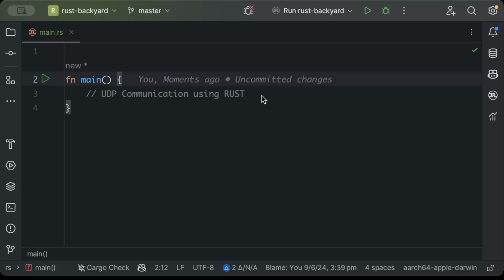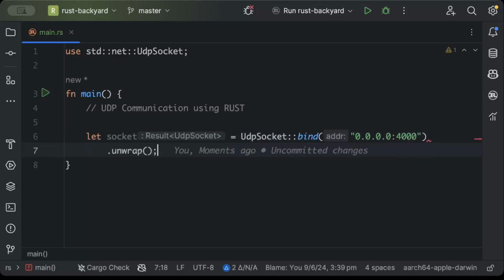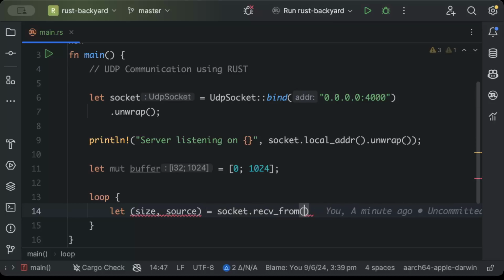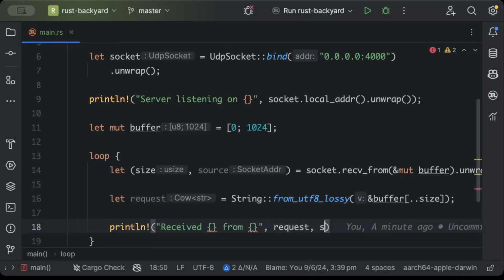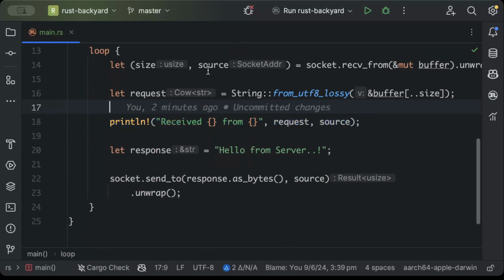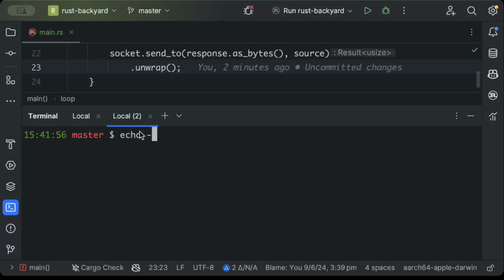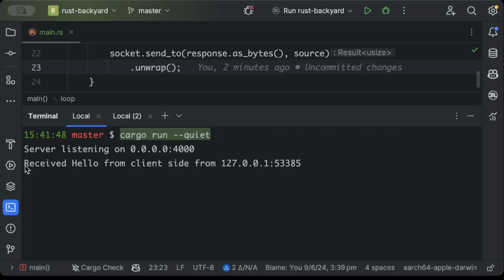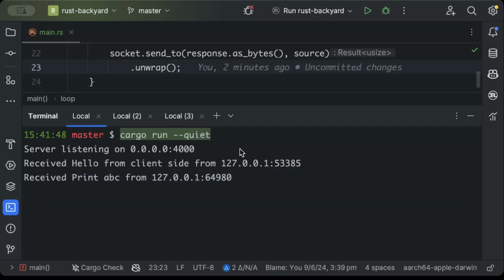UDP Communication using RUST | UDP Protocol | Step by Step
Step by Step guide on how to setup a UDP Service in RUST

00:00 Intro
00:25 Coding
02:30 Run
02:52 Test
03:53 Outro